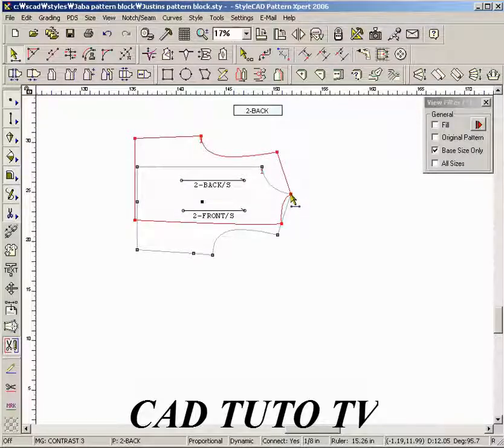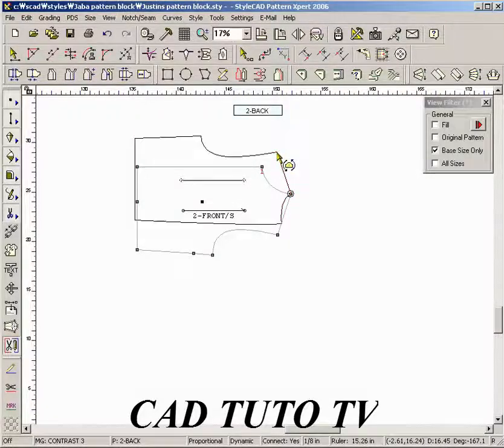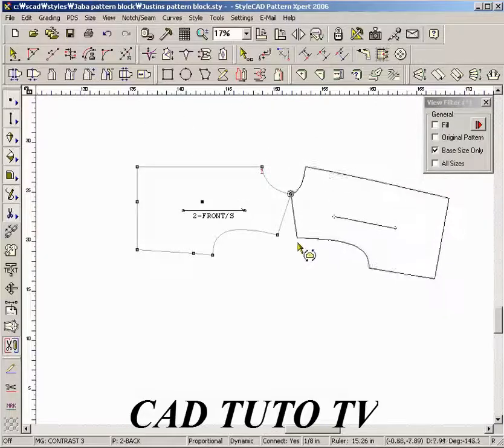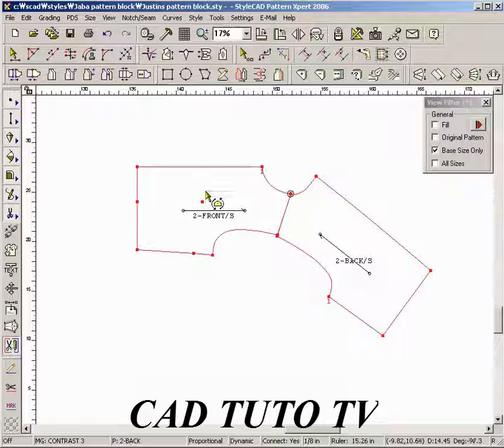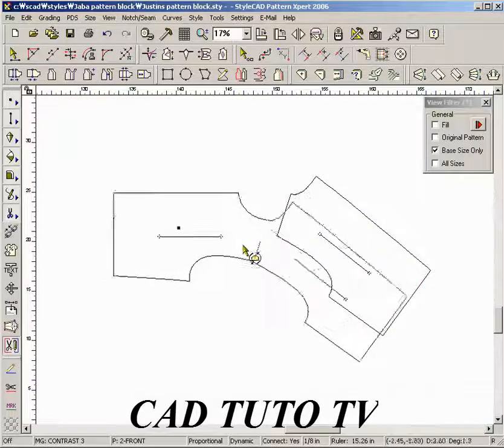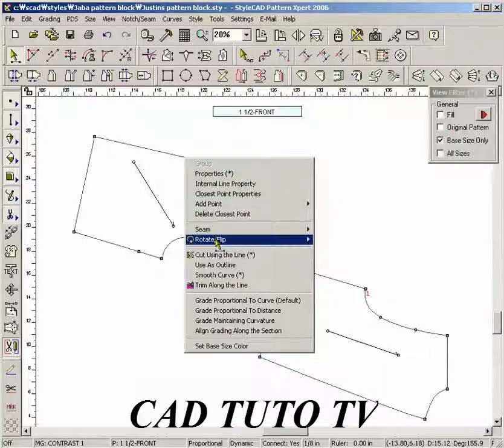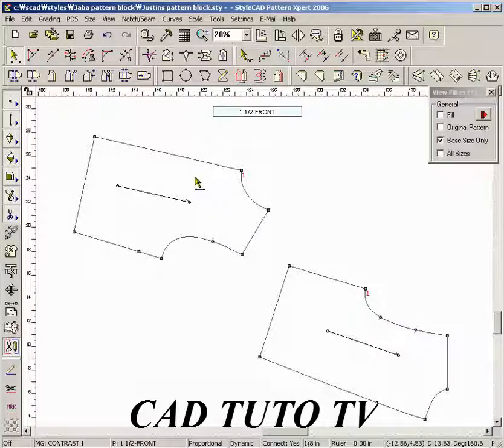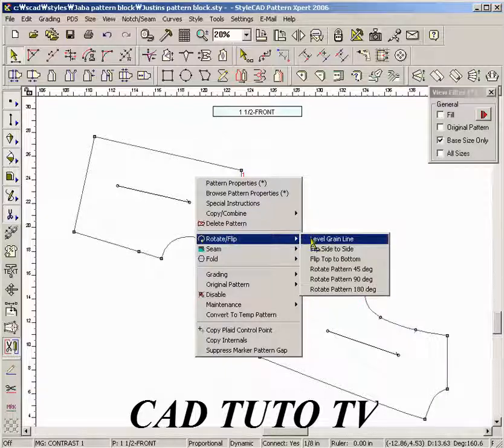Style Cad PDS Tutorial 1